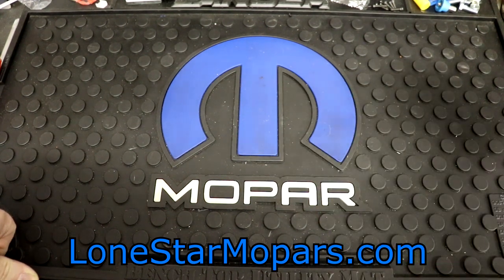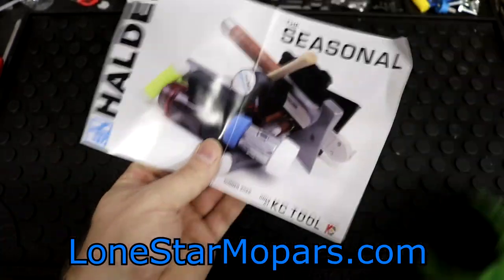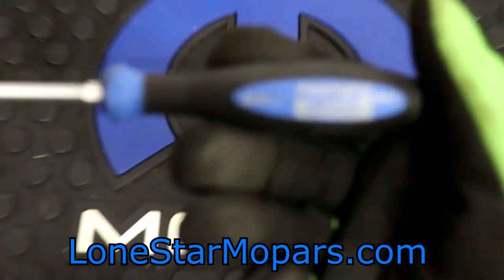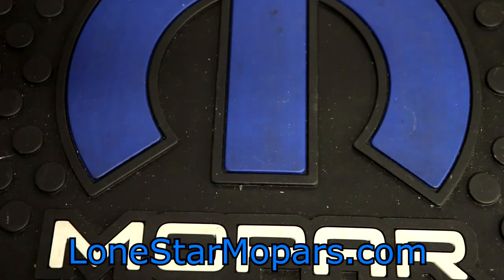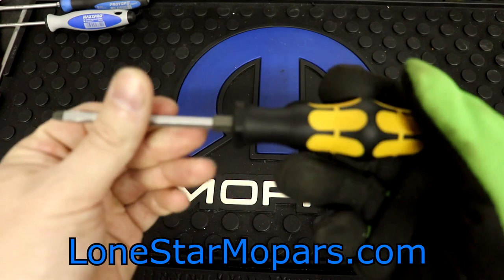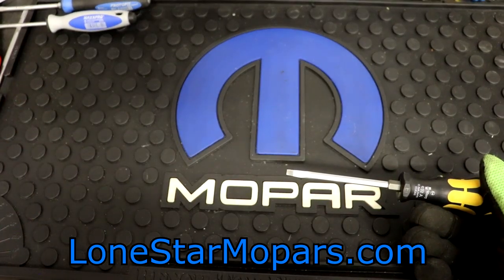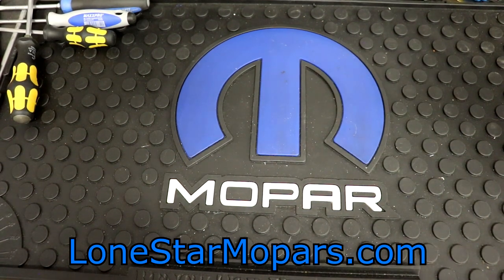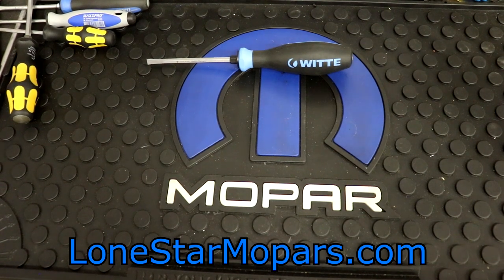KC Tool Haul Special Edition -Wera Power Hour: Checking Out the New Tools!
In this video we take a look at 3 of the brand new offerings from Wera and include a few pieces to make them even more useful.  Use the Time Stamps!

@0:00 Intro
-Released the Wera Preview video last Wednesday
--The new stuff came in Saturday!
@0:40 Future Proof
-What do you prefer for videos like this:
1: All at Once and you check it out as time allows
2: Stand Alone Videos
3: Tool Haul with Quick Overview
@0:57 German Tools Sticker Pack
@1:04 Bit of Thanks
@1:18 The Seasonal
@2:07 Witte Pro Top II Impact Update
-Was a great little driver...very edge of the tip broke off vs a heavy staple
--I'll probably grind it back
@4:10 Wera Chisel Driver Fill-In
-Smallest they go is 4.5mm.  The 4mm size was pretty much ideal to cover everything I encounter
@5:15 Witte 83809 Pro Impact 4.5mm, $9.82
@6:15 Gedore 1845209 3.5mm Striking Cap Screwdriver, $21.00
-This is the smallest striking cap driver I could find and is surprisingly, insanely strong
--I'm excited to see how these hold up
@9:20 Stabila Mini Level Keychain, $3.36
@10:35 Gedore E8730 Deburrer, $10.97
@12:20 New Wera Buying Strategy
@13:10 Wera Kraftform Kompakt 900, Imperial, $137.50
@15:20 Impact Options
-Proto, Koken, Pittsburgh, Quinn, Capri, etc.
@16:15 Size and Space Constraints
@20:05 Bit Selection
-Hope they add larger Hex Sizes
@22:55 Unboxing the Impact Driver
@23:28 Impact Flyer Reading
@26:30 Textile Case
@27:09 Case Opened - Initial Impressions
-Bits in Hand
@29:08 #3 Phillips in Hand
@29:15 Driver in Hand
@30:12 Lock and Unlock
@30:55 Bit Install
@31:50 Failed Bench Test
@33:20 Wera 004282 Pocket Zyklops Pocket, $137.50
@34:19 Bit List
@34:50 Unboxed
@35:25 Zyklops Pocket Flyer Reading
@37:15 In-Hand
@37:30 No Zkylops Experience
-This is my first time using one, so there is no across-the-board comparison
@39:00 Boom or Bust
-Imo, the Zkylops Pocket has the biggest Boom or Bust Potential
--It is undeniably cool, but will it be right for you and displace a ratchet and driver set
---Definitely aimed at the EDC crowd
@40:12 Bit Magazine and Ergonomics
@41:30 The Switch and Head Positions
-Sadly, the head has limited "free play" as it quickly catches one of the (5) pre-determined positions.  A free floating roto head would have been better for me.
@43:45 Thumbwheel
-Dainty and difficult to articulate...nice for avoiding accidental direction changes
@45:25 Bit Install
@46:00 Potential Interference...Need the Extension
-Available in the set, hopefully it is a stand alone item as well
@47:15 Socket Fitment and Magnets
@49:35 Cool and Innovative vs Real World Functionality
@51:19 Wera 8796SB Zyklops 3/8" Locking Extension, $15.81
@52:50 Extension in Place
@53:55 EDC and The Best Feature
-3/8" Square Driver WITH Bit Holding is super cool
@54:23 Wera 89mm Bit Test
-These would be really good to pair with the Zkylops Pocket
@55:45 Gedore Box of Wera
@55:53 Turbo Recap
@56:15 Ratcheting Pistol Grip
-This is the "Push Button" for the Bit Storage I was hoping the Zkylops Pocket had
@58:24 416R Bit Holding T-Handle
-This is a prior purchase that pre-dates the new ratcheting version
@59:00 Wera 411A RA 1/4" Drive Ratcheting T-Handle, $72.50
-This was the safest bet for me and will see a ton of use
@1:00:10 Ratchet Action
@1:00:24 Potential Issues
-Totally nullified...they did a phenomenal job integrating the ratcheting mechanism while maintaining the same profile.  You can not tell a difference between the ratcheting and non-ratcheting drive handles
@1:01:23 Ratcheting Mechanism Inspection
@1:03:05 Wera 1/4" Drive Locking Extension
-Pairing with the Ratcheting T-Handle
@1:03:30 Lock-Out or Fixed Position Would Be Nice
@1:04:10 Wera 003529 Zyklop Bit Adaptor for 1/4" Drive, $20.71
-This allows you to turn your 1/4" Square Drive T-Handle into a Bit Holder...just like the new stand alone tool!  Basically gives you two tools for the price of one!
@1:06:05 Gedore GR 1/4" Drive Bit Adapter, $5.61
-Same thing if you are wanting to join bits on a budget
@1:08:23 Recap
-Time will tell
@1:16:44 Conclusion